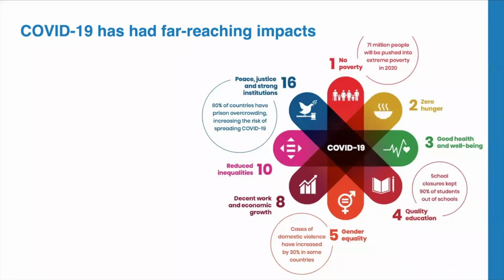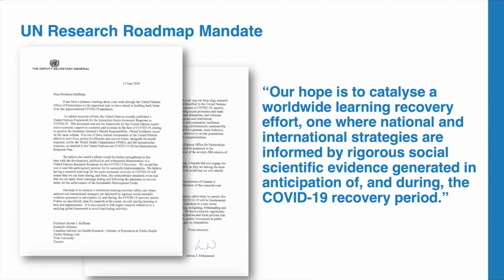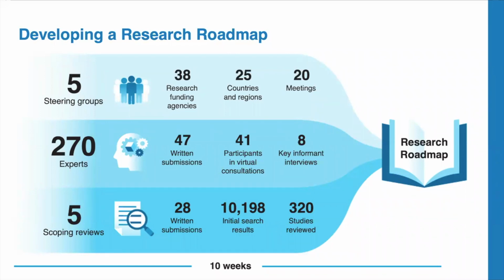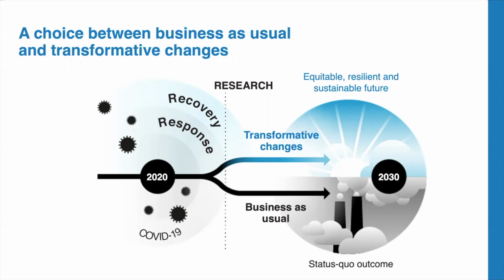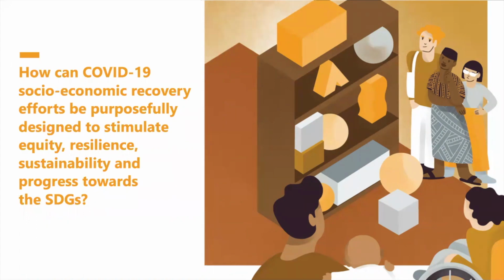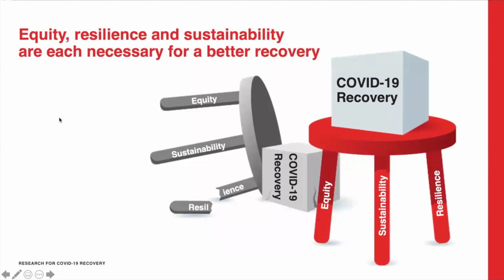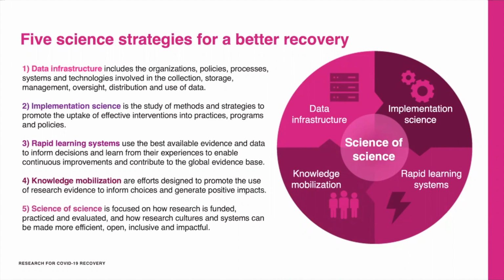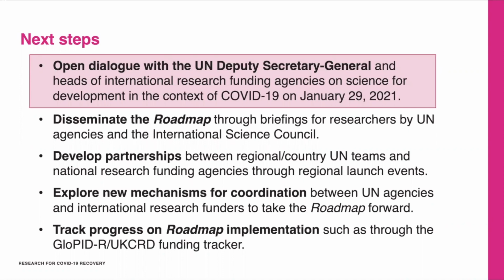CanCOVID Speaker Series: UN Research Roadmap for the COVID-19 Recovery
The COVID-19 crisis has exposed stark global inequities, fragilities and unsustainable practices that pre-date this pandemic and have intensified its impact. Invited by the United Nations Deputy Secretary-General, Steven J Hoffman, Scientific Director of the CIHR Institute for Population and Public Health, led a ten-week participatory process to develop a UN Research Roadmap that outlines how science and scientific collaboration can spur an equitable global socio-economic recovery. In this talk, he discusses the Roadmap and how researchers, research funders, civil society organizations and governments can use it to guide their work.

CanCOVID is a dynamic open science collective dedicated to rapidly mobilizing and sharing knowledge to help guide Canada’s COVID-19 response. Since March 2020, CanCOVID has grown to become one of Canada’s leading online science and research communities with over 2,500 members, rapidly producing and disseminating over 500 credible resources in response to the pandemic and post-pandemic future.

0:00 Introduction of speaker
1:51 Dr. Hoffman's presentation begins
22:27 Question and Answer period